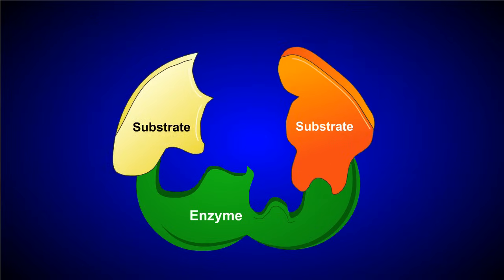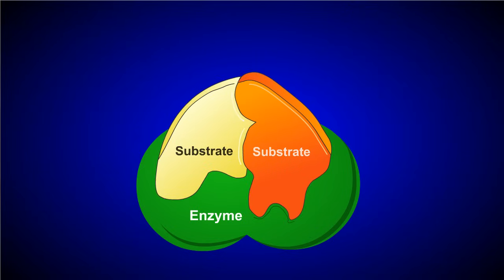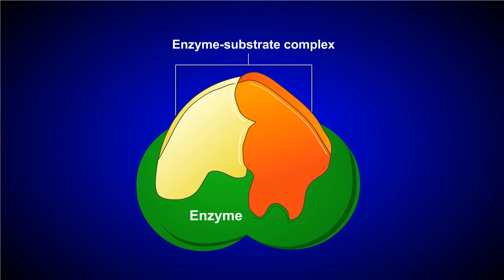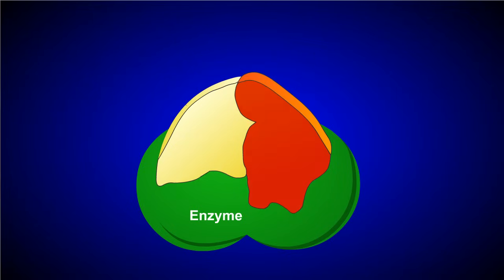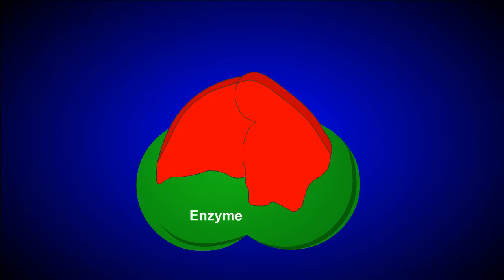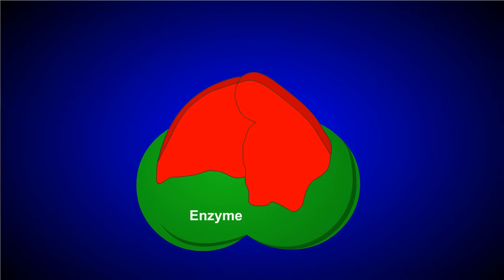How Enzymes Work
This short animation shows how enzymes jump-start chemical reactions.  Find more free tutorials, videos and readings for the science classroom at ricochetscience.com